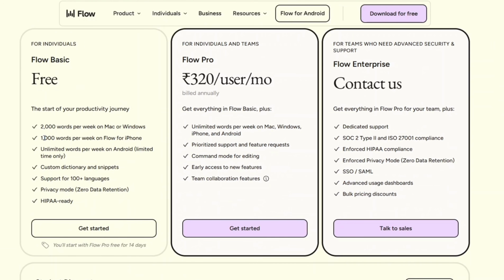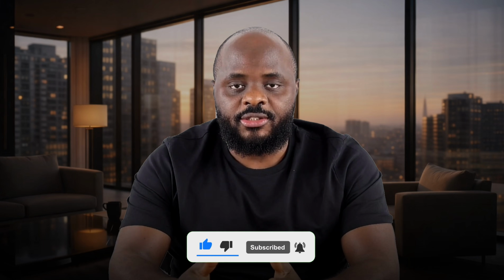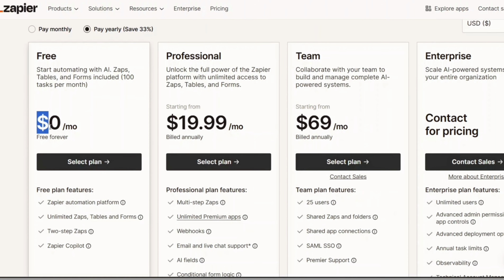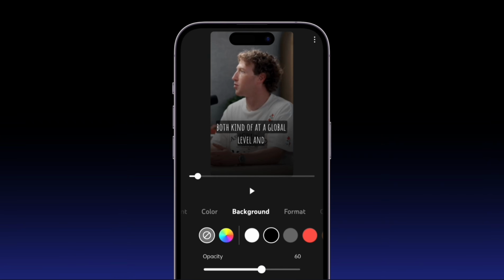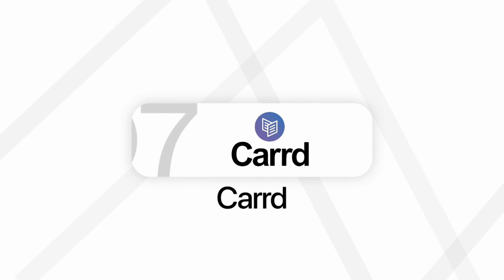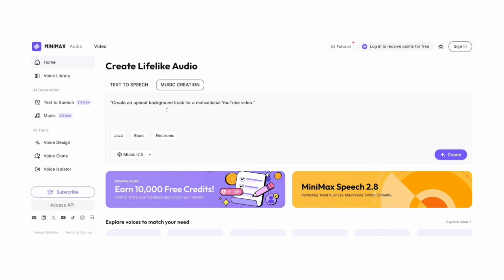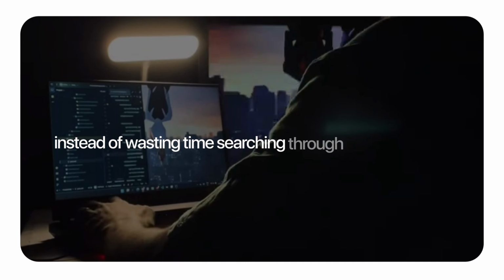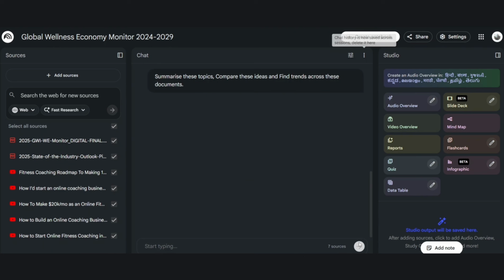Every Paid AI Tool Has a Free Alternative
Are you tired of paying for AI tools every month? This video presents 10 free AI tools that can replace expensive paid subscriptions for content creators, helping you save money and increase your productivity. We explore how these best free ai tools can perform tasks like ai voice generator and text to speech, proving that powerful solutions don't always come with a price tag. Discover how these free ai tools can streamline your workflow and potentially replace the work of freelancers, offering significant value without the cost.

0:00 Introduction
0:27 Tool 1 – Wisprflow (voice typing for scripts, emails, and captions)
1:06 Tool 2 – Replit Design (generate mobile app UI with AI)
1:39 Tool 3 – Zapier (automate daily tasks and workflows)
2:18 Tool 4 – Reka Clip AI (turn long videos into Shorts automatically)
2:59 Tool 5 – YouTube Create (edit Shorts directly on your phone)
3:36 Tool 6 – Speechma (generate AI voiceovers)
4:10 Tool 7 – Carrd (build simple landing pages fast)
4:43 Tool 8 – Minimax Audio (generate custom background music)
5:12 Tool 9 – Kimi Slides (generate presentations with AI)
5:39 Tool 10 – NotebookLM (AI research and document analysis)
6:10 How these tools can save you money
6:20 Outro and call to action